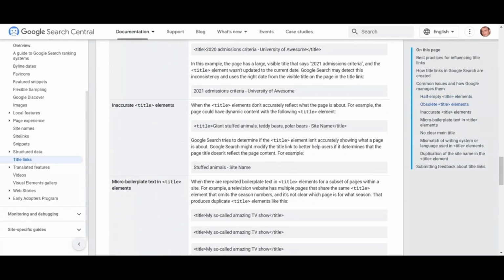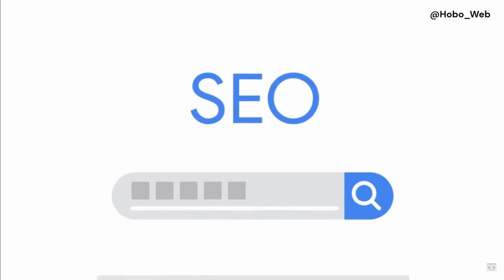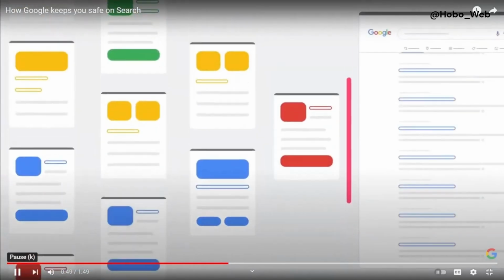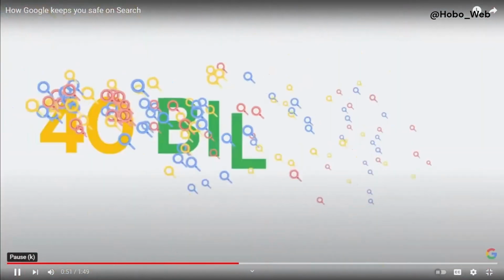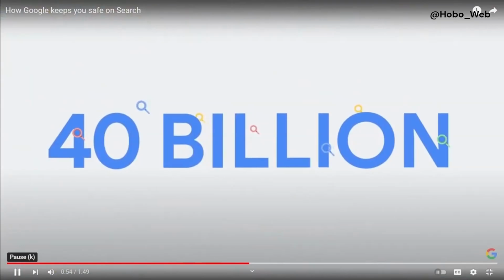Title Tag SEO - A Deep Dive into Title Link Optimisation by Hobo Web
Forget everything you thought you knew about the HTML Title tag in 2025. It is no longer a simple instruction for a machine; it is your first handshake with a potential customer and your most concise pitch to Google.

Recent Google leaks and testimony from the DOJ v. Google trial have given us an unprecedented look "under the hood," confirming that the title tag is a primary input for Google's most powerful ranking systems. This video distils 25 years of SEO experience, combining it with this new, evidence-based understanding to give you a definitive framework for mastering the title tag.

Inside Google's Black Box: The Leaked Systems You NEED To Know
We move beyond theory to look at the specific, named systems that judge your title tag:

🔹 The titlematchScore System: Leaked documentation confirms Google calculates this metric to measure how well your title matches a user's query. Critically, there's also a sitewide titlematchScore, meaning Google forms a holistic assessment of your domain’s overall titling quality.

🔹 The BadTitleInfo Flag: This isn't a myth. Google has a specific data model (DocPropertiesBadTitleInfo) designed to flag and score poorly constructed titles. This means a bad title isn't just ignored; it's actively identified and can act as a direct negative signal in the initial ranking phases.

🔹 The Navboost Connection (The REAL Game-Changer): Described as a "powerful re-ranking system based on click logs," Navboost analyses user behavior. Your title's primary job is to earn a "Good Click" (where a user stays on your page) and avoid a "Bad Click" (where a user immediately returns to the search results, known as a "pogo-stick"). Your title is the #1 lever you have to influence this critical ranking factor.

🔹 SnippetBrain & The Great Rewrite: Noticed Google changing your titles? You're not alone. The SnippetBrain system is responsible for this, and with rewrite rates now exceeding 76%, algorithmic rewrites are the norm. If Google is rewriting your title, it's a clear sign you need to improve it.

My 25-Year Checklist for Crafting the Perfect Title Tag
This is my refined, evidence-based approach to writing titles that satisfy both users and algorithms:

▪️ Lead with Keywords (Naturally): Place your primary keyword phrase within the first 8-12 words. My testing shows this is where it carries the most significant weight for relevance scoring.

▪️ Forget Character Counts, Think Pixels: The "60-character rule" is a myth. Google uses a ~600-pixel width limit on desktop. Leaked docs even reveal the internal system 'Muppet' calculates this using precise typographic units. The key takeaway: front-load your most important message.

▪️ Write for Humans, Match Search Intent: A title must be a promise that the content delivers. Structure your title based on the user's goal:
- For "How-To" pages: Start with a verb (e.g., "Fix a Leaky Faucet").
- For conceptual pages: Use a noun phrase (e.g., "An Overview of Machine Learning").

▪️ To Brand or Not to Brand? Including your brand at the end builds recognition. However, data shows Google is more than twice as likely to remove or replace pipe separators (|) than dashes (-), making dashes a "safer" choice.

▪️ Avoid "Clickbait": Google's Search Quality Rater Guidelines explicitly state that "exaggerated or shocking" titles justify a Low quality rating, while "extremely misleading" titles can earn the Lowest rating possible.

This video is your guide to the modern era of SEO, which is a "Human-AI Symbiosis." Our job is not to trick algorithms, but to create clear signals of quality, effort, and trust that Google's systems are designed to reward. Mastering the title tag is the perfect place to start.